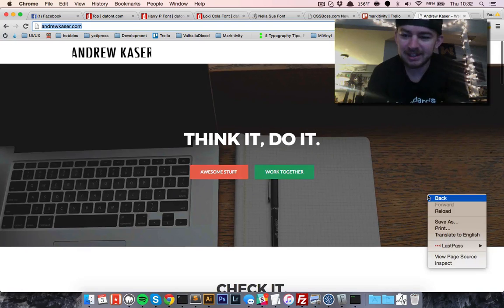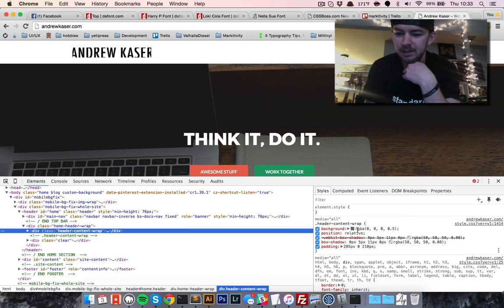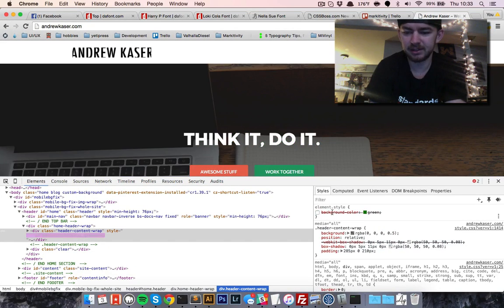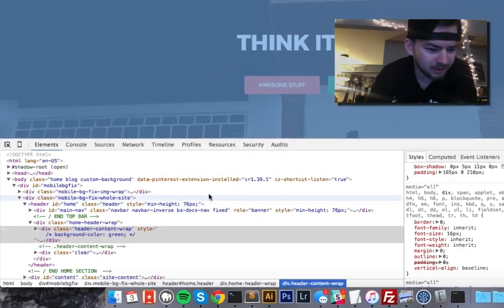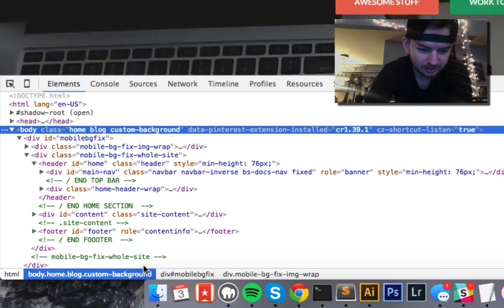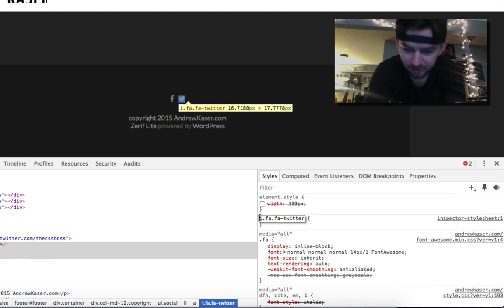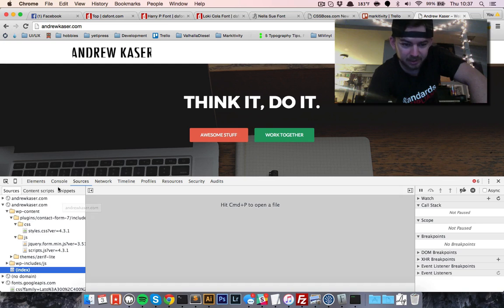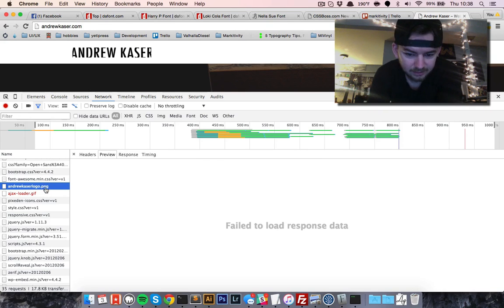Quick Intro To Firebug - Basic Features And Uses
Firebug is such an awesome tool to use when designing and developing your website. It's extremely powerful and can get pretty complicated pretty quickly, so I just focused on the basic uses that I use firebug for on an almost hourly basis each day.

Thanks for checking it out, please let me know if you have any questions!

If I helped you at all and you want to show some support,